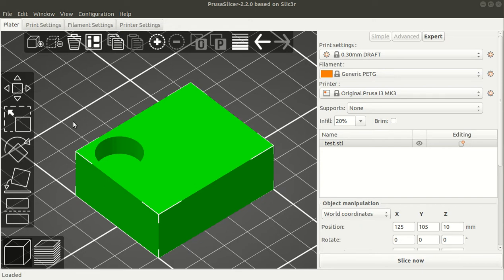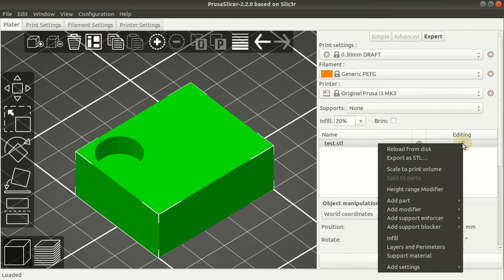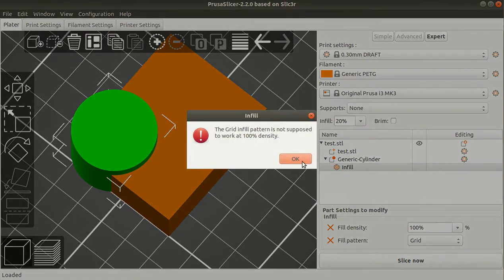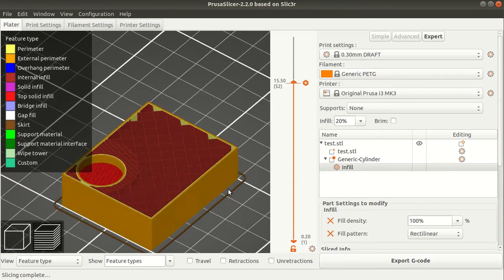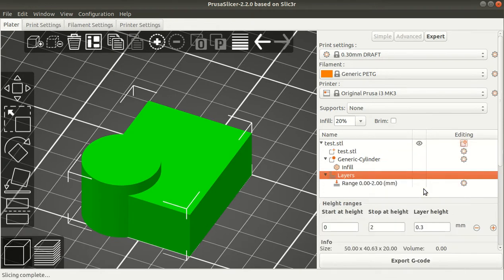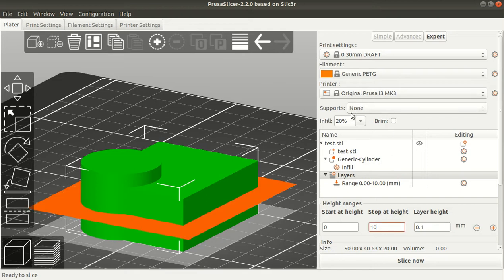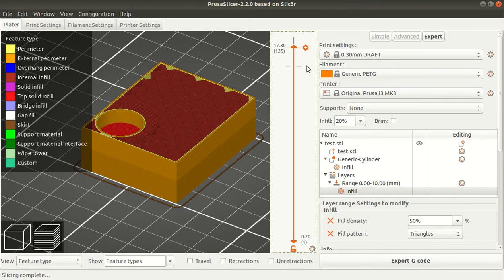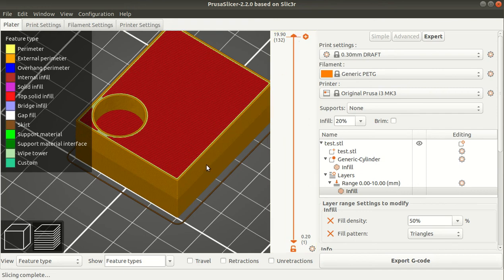Customized infill density and pattern with PrusaSlicer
This video shows you how to customize infill (density and pattern) in different model volume and height.